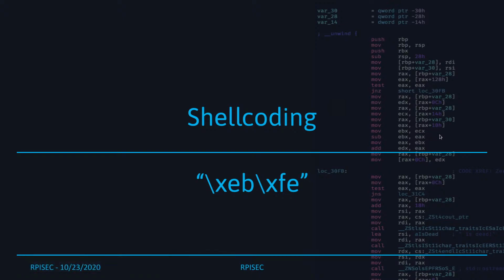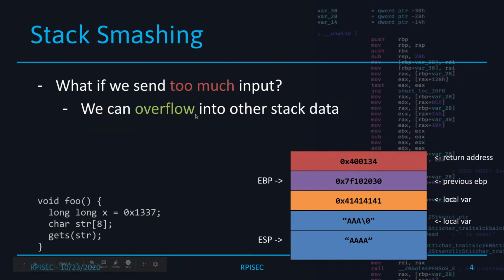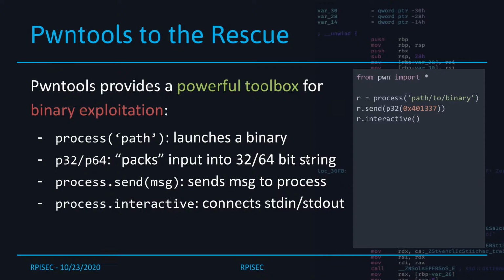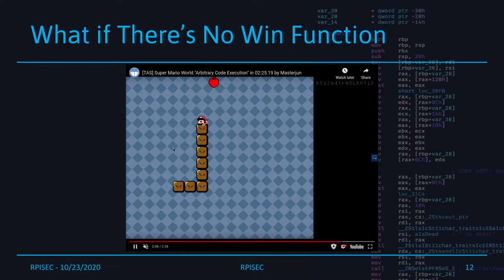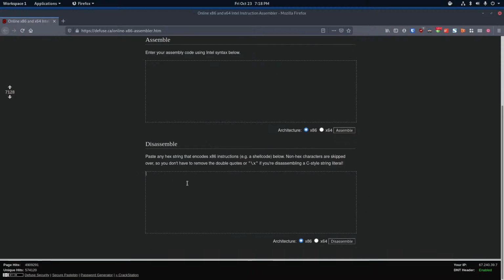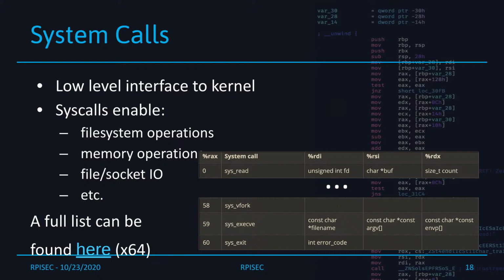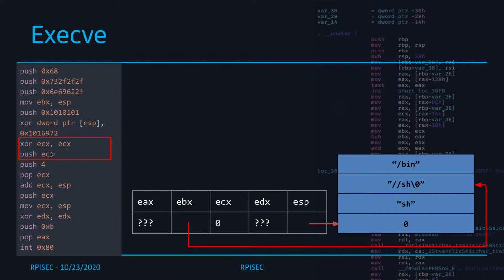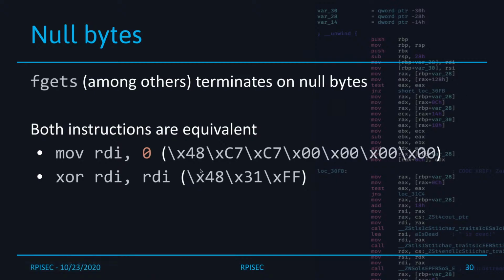F2020 - Shellcoding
On Monday we talked about basic buffer overflows and how they can be used to overwrite return addresses and hijack execution. However, this technique relied on us already having a function in the binary that would do exactly what we wanted it to do. Today, we'll be exploring shellcoding, and how we can inject OUR OWN code into a program.